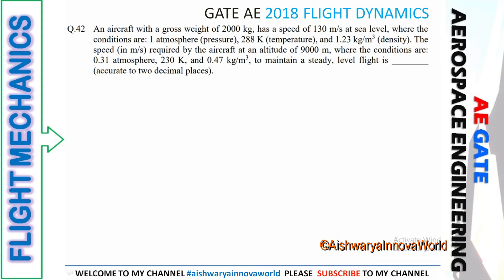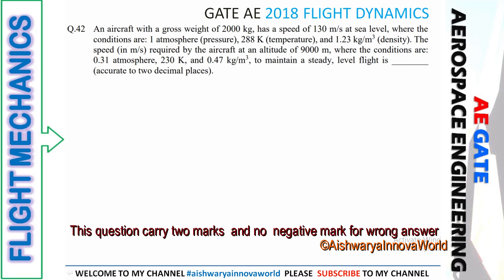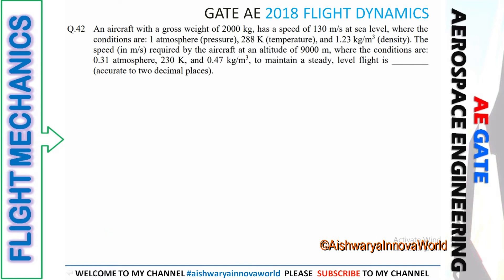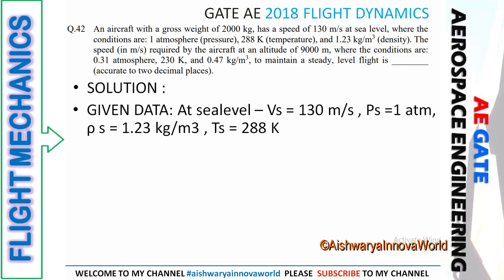Flight Mechanics Set 5 || Solved MCQ || GATE Aerospace Engineering